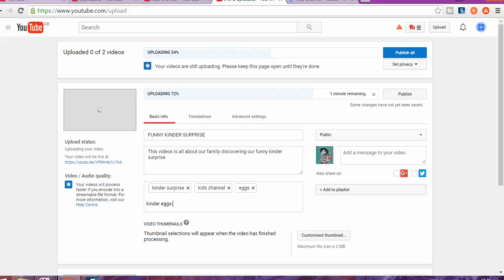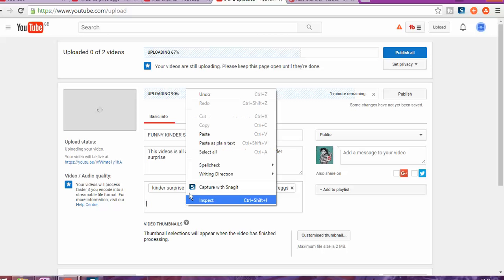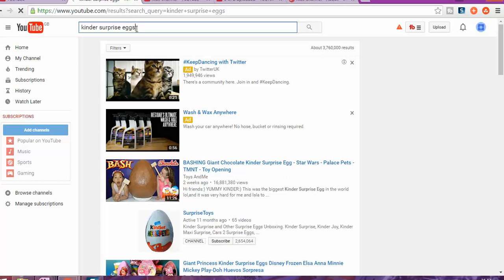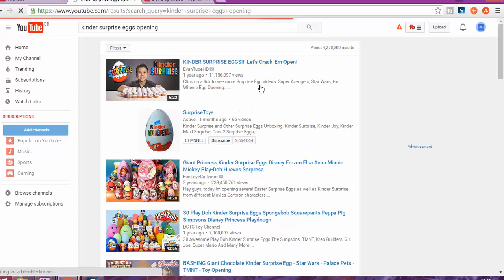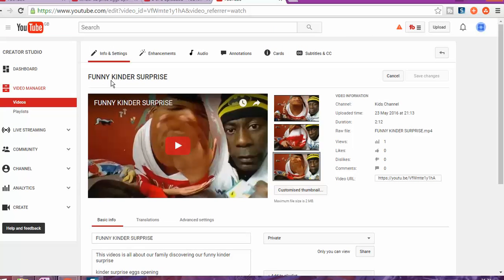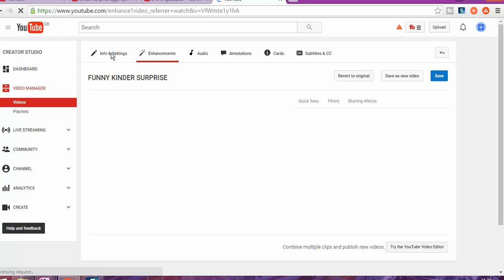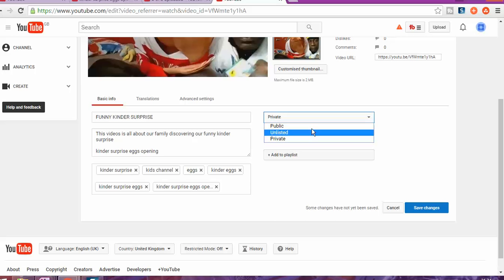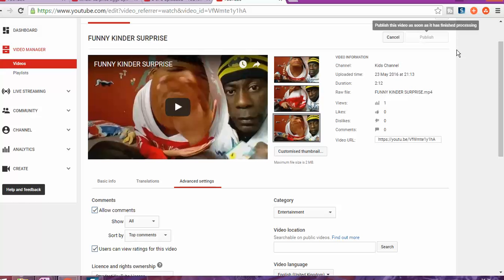how to upload hd videos to youtube as a kid and teen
In this channel  Gervasio Da Gloria will show you how to upload hd videos to youtube

how to  managed  your videos to be top on youtube. All secrets, strategies & tactics revealed! This  series of videos will be lessons, showing you how to become a successful YouTuber. I will share all my YouTube experiences, secrets, strategies & tactics with you.